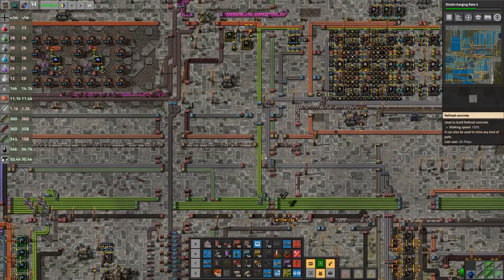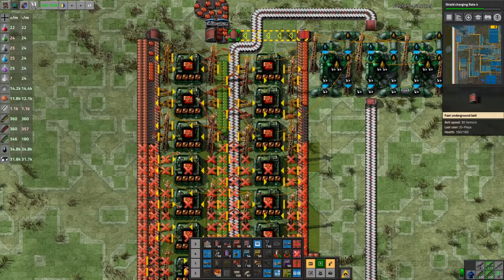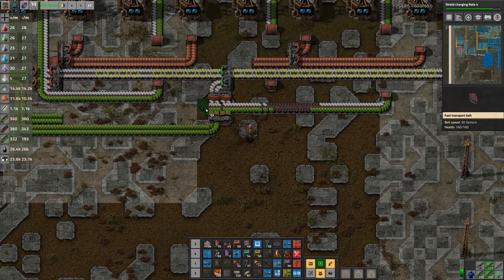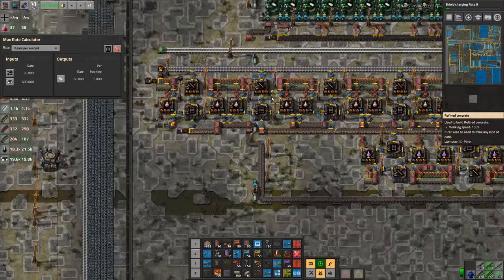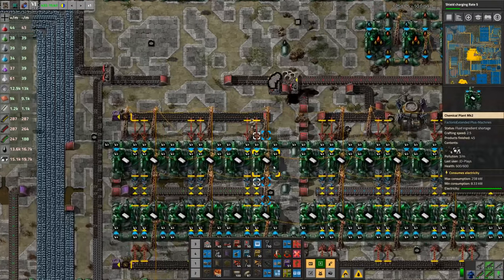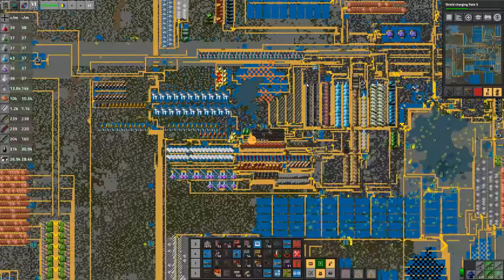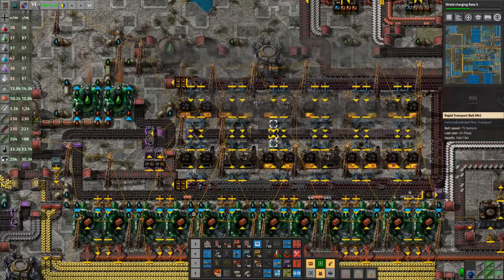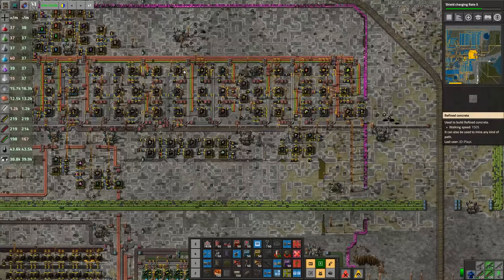Plastic Problems Ep63 | Factorio Biter Hell | Gameplay, Lets Play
Save file if you wish to play along (end of episode 1)

After 3 years of Factorio on this channel I put up a poll for the mods pack for the next series, guys what you would like to see. Factorio Extended won out! As I've built many MegaBases of many different types so it was time for a change. So as im a legend at combat, I figured we should do a death world series. Not just any death world, but we are cranking everything to the extreme levels!

Need a Multiplayer server? they are who I use for my hosting as well as the factorio community map!